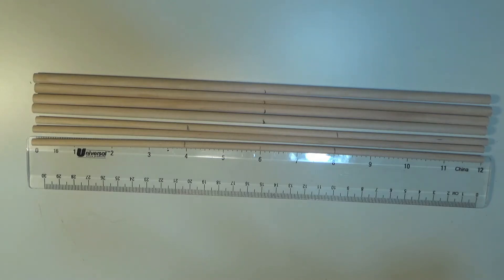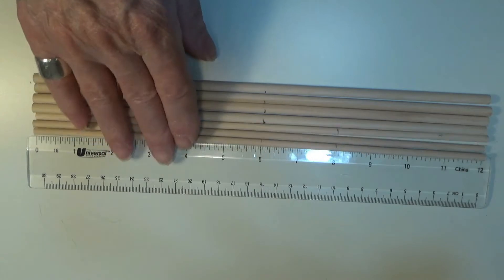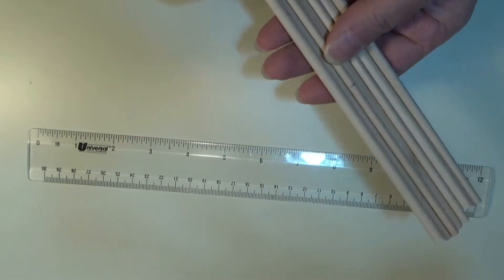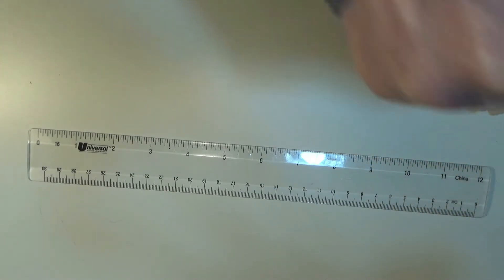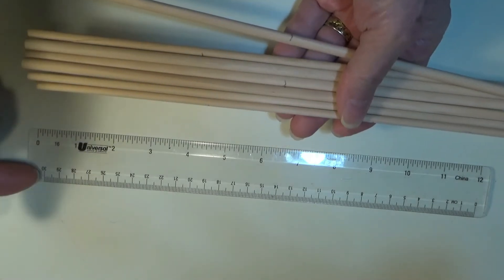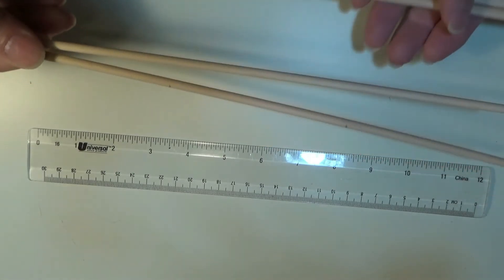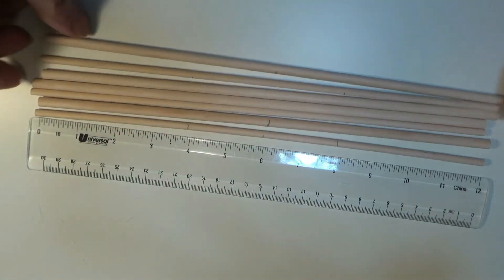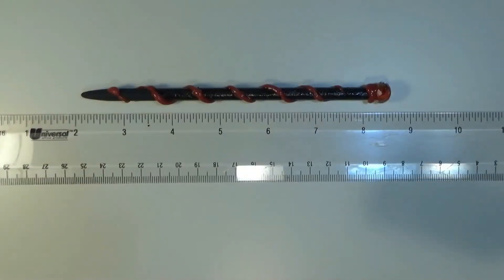Woodturning: Magical Wands for the Small Ones or What tool was that ? 🤓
Today I present this quick vid to show how I make some accessories for my one of wife's crafty sewing product lines. Some talking and definitely quite a few texts to read🤔

Did you notice how I bill the client ? 👀

I hope you enjoy(ed) watching - leave me a comment one way or the other!

A big *Thank You* to all my subscribers and to everyone who watched.